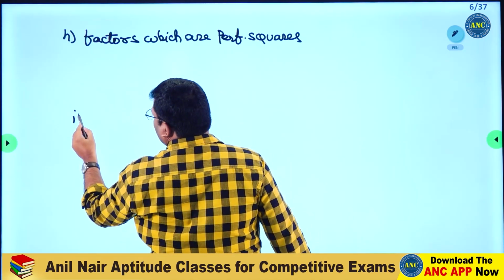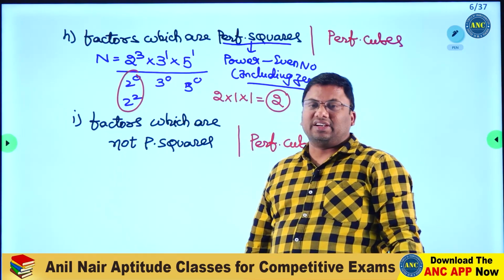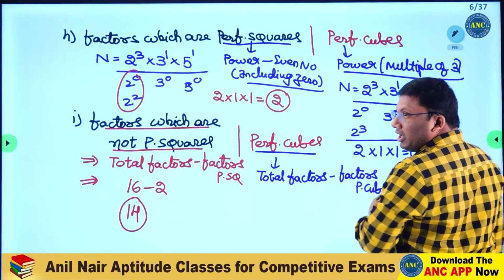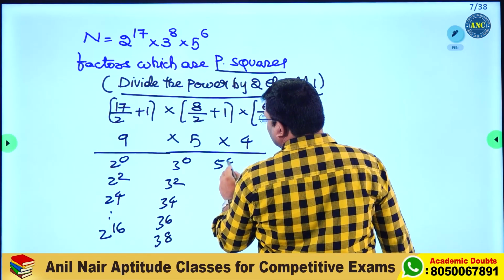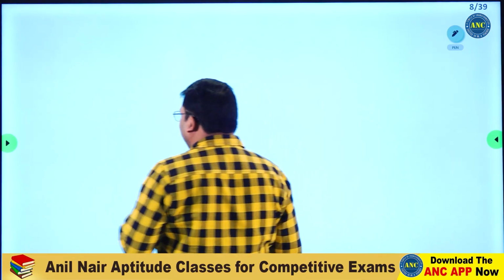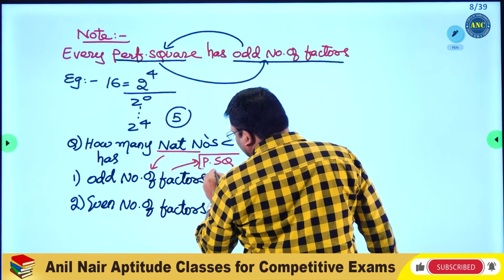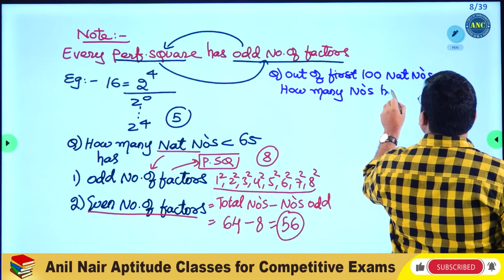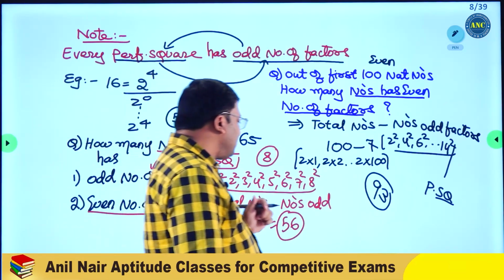Factors which are Perfect Squares | Factors and Multiples| CAT 2023 SSC CGL | Download ANC App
anilnairclasses.in

2000+ TCS - తెలివైన పద్ధతులను ఉపయోగించి వివరణాత్మక పరిష్కారాలతో CAT, XAT స్థాయికి సంబంధించిన

2000+ TCS - తెలివైన పద్ధతులను ఉపయోగించి వివరణాత్మక పరిష్కారాలతో CAT, XAT స్థాయికి సంబంధించిన

5000+ TCS - తాజా MCQ గత సంవత్సరం SSC-CGL టైర్-1, టైర్-2 SSC CPO, SSC CHSL, SSC MTS ప్రశ్నలు సెప్టెంబర్ 2022 వరకు తెలివైన పద్ధతులను ఉపయోగించి వివరణాత్మక పరిష్కారాలతో చదవగలిగే video లలో అందించబడతాయి

100 టాపిక్ టెస్ట్‌లు + 30 సెక్షనల్ టెస్ట్‌లు (టెస్ట్ సిరీస్ టాపిక్ వారీగా పరీక్షలు దశలవారీగా వస్తాయి

From Basics to Advanced CAT exam Level
All Live Classes taken by Mr. Anil Nair
2500+ Solved Problems
5000+ Practice  Question Handouts( Advanced Level) in Readable pdfs
120+ Tests with easy, best solutions
750+ Concepts
400+ Shortcuts
1/3/6/12  Months Validity